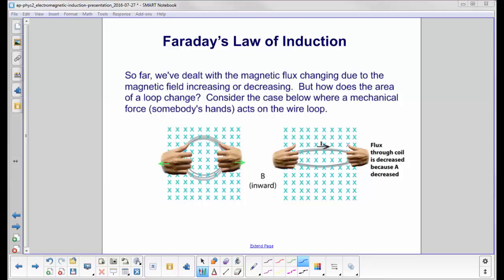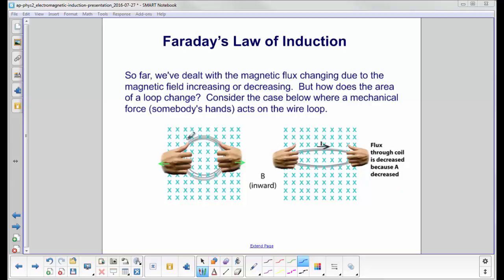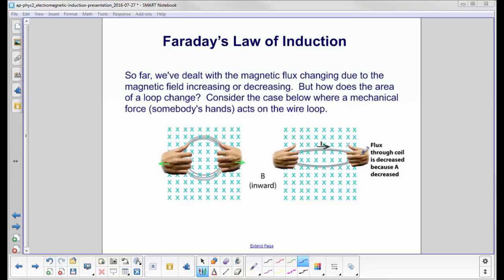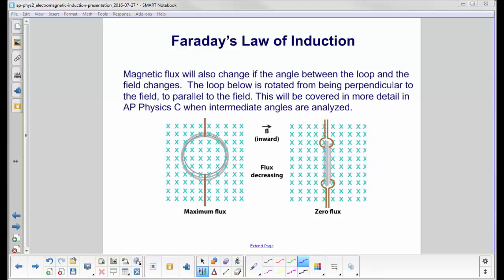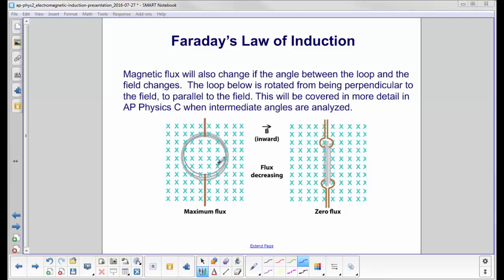AP 2 EM Induction Faraday's Law II